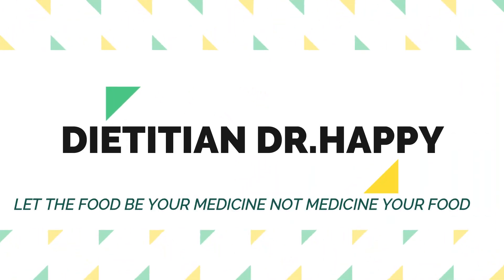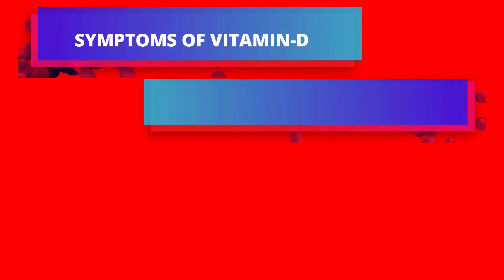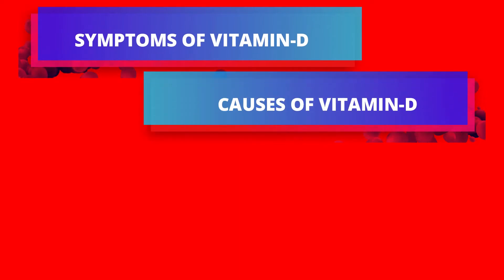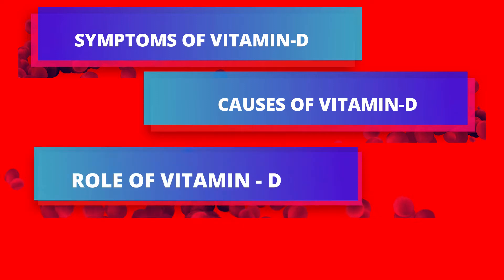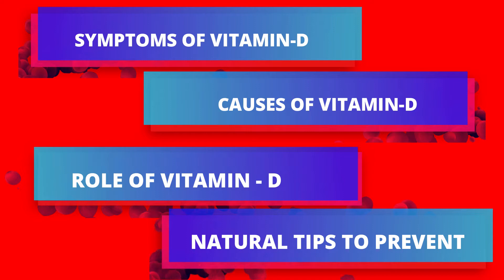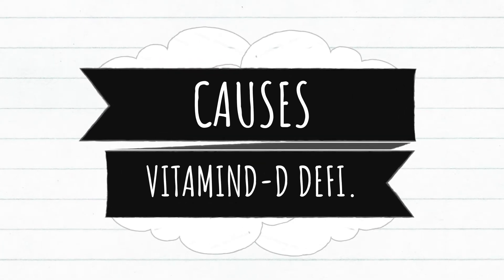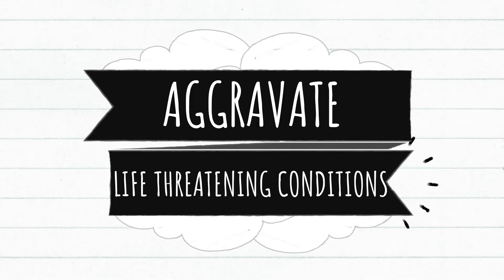How to identify Vitamin-D deficiency | Naturally recover Vitamin D levels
Hello everyone, Welcome to Dietitian Dr.Happy's Diet
Let the Food be Your Medicine Not the Medicine Your Food

Health updates
list=PLnyFk5Zqx6XRDl6SnHB1ewUEdOI0vQPMJ

If you want any personal consultation and Diet Plan Please Click the following Link

Love you Happy Hearts